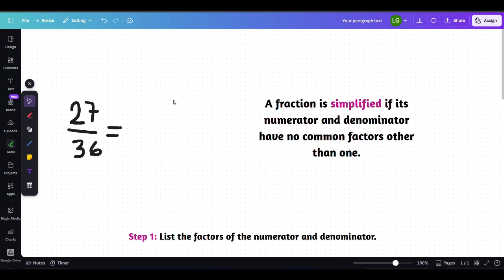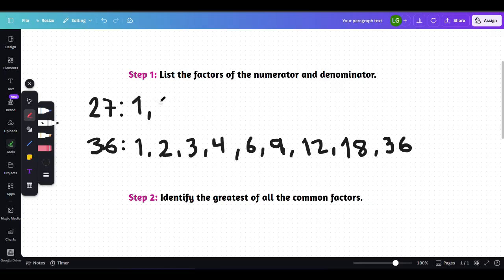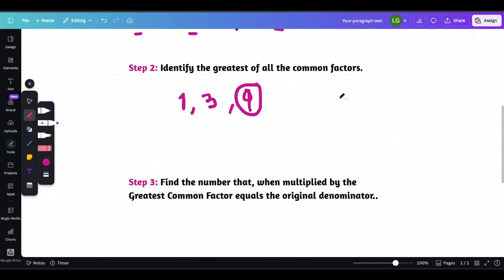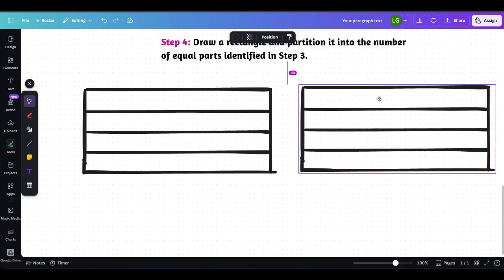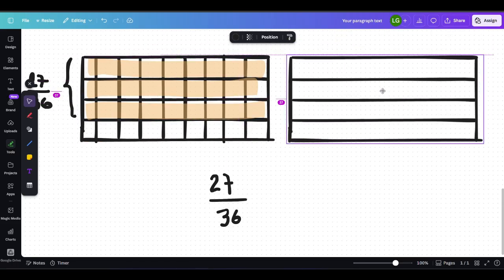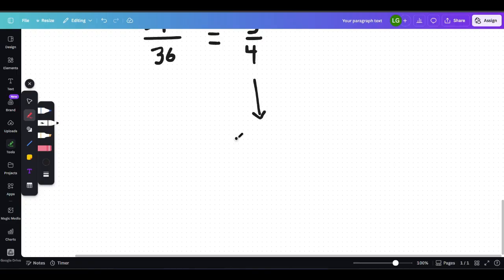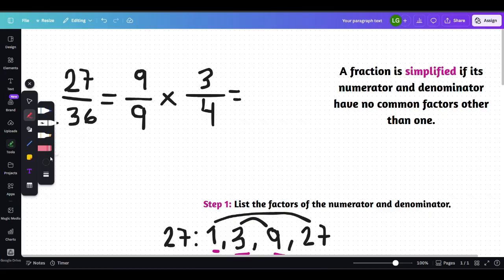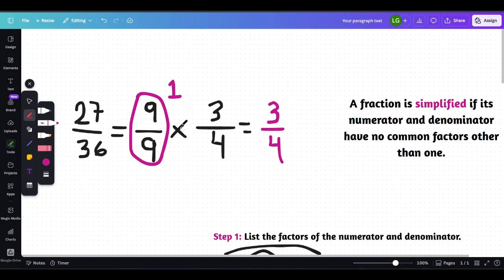How to Simplify Fractions Using the GCF With Visual Models | Step by Step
In this video, I show two connected ways to simplify the fraction 27/36—and prove the simplified result is equivalent using rectangle models.

✅ Method 1: Visual proof with rectangles (equivalent fractions)

I draw two rectangles of the same size.

Rectangle A is divided into 36 equal parts and I shade 27 parts.

Rectangle B is divided into 4 equal parts and I shade 3 parts.
This helps you see why 27/36 = 3/4: the second model uses bigger equal parts (bigger slices), but the shaded amount stays the same.

✅ Method 2: Simplify using the GCF (Greatest Common Factor)

I list factors of 27 and 36.

I find the GCF = 9.

I divide numerator and denominator by 9:
27 ÷ 9 = 3 and 36 ÷ 9 = 4 → 3/4

Then I rewrite it as a multiplication to explain why it stays equivalent:
27/36 = 9/9 × 3/4 = 3/4, because 9/9 = 1.

🎯 Key vocabulary used: factors, greatest common factor (GCF), equivalent fractions, simplest form, numerator, denominator.